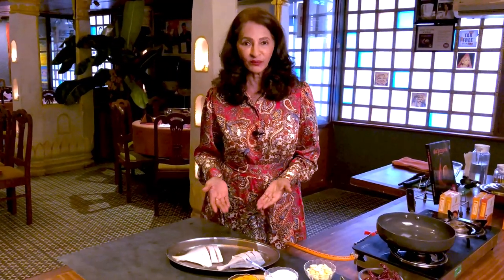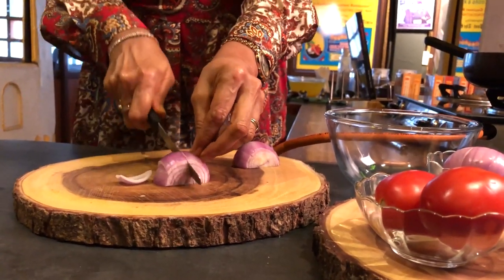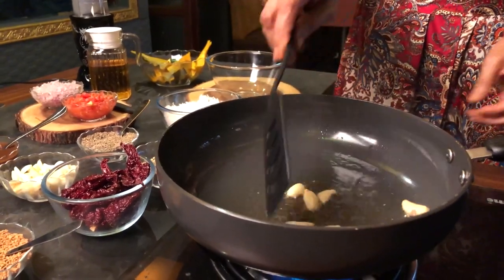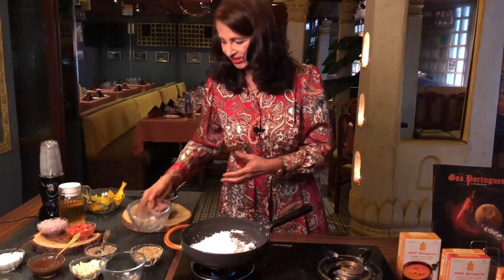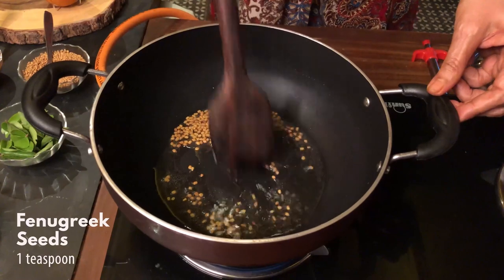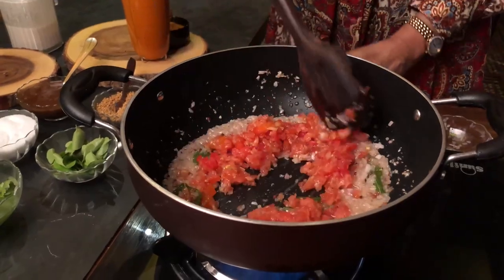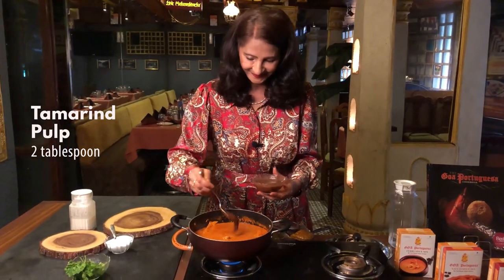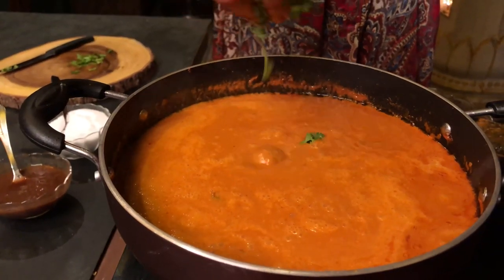How to cook Meen Kulambu | Chef Deepa Awchat | Dakshin Culture Curry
Today on Episode 4 of TastingCulture we learn how to cook the traditional delicacy “Meen Kulambu” This South Indian delicacy by Chef Deepa Awchat is made using Pomfret, grated coconut, traditional spices and is served in the Globally recognised restaurant, Dakshin Culture Curry.

Spice up your kitchen by bringing home a wide array of exotic Goan, Maharashtrian & South Indian masalas by Chef Deepa Suhas Awchat from award winning restaurants, Goa Portuguesa, Diva Maharashtracha & Dakshin Culture Curry.